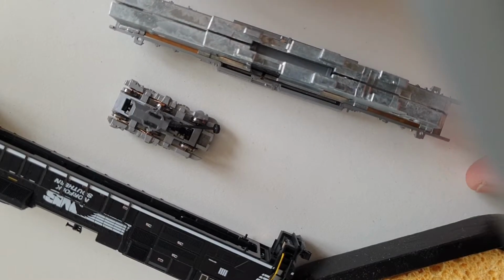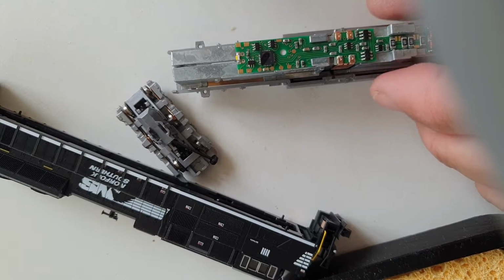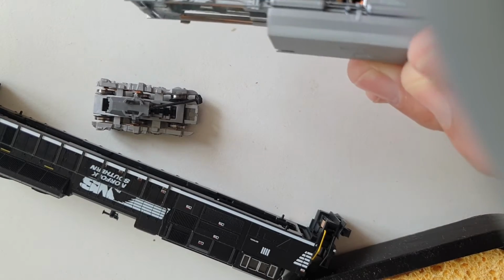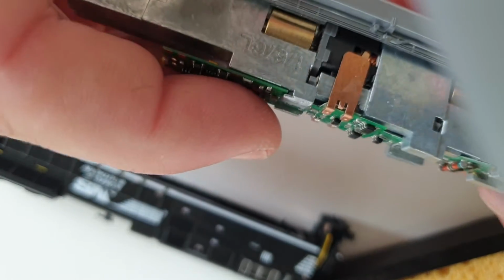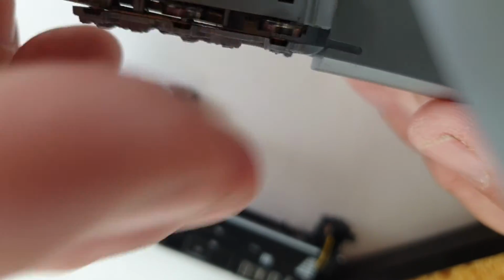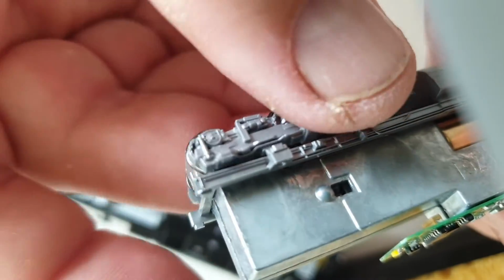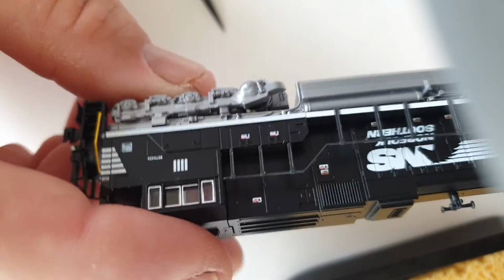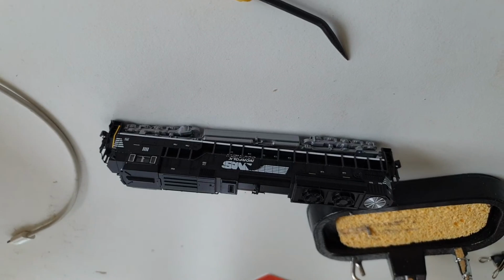Installing a Decoder